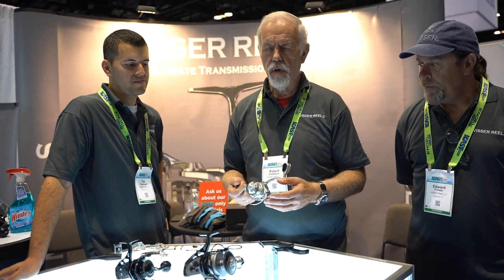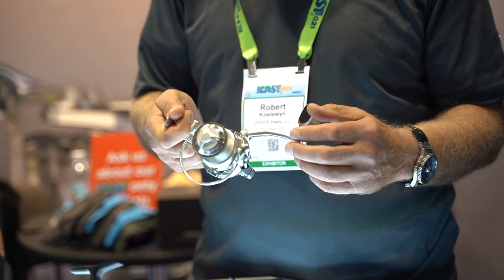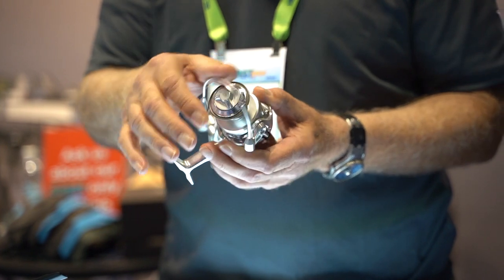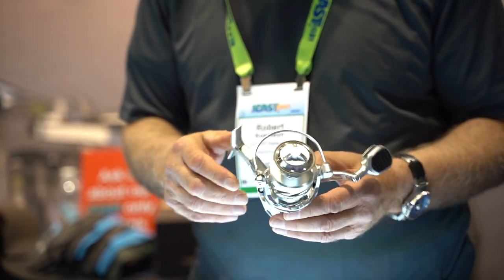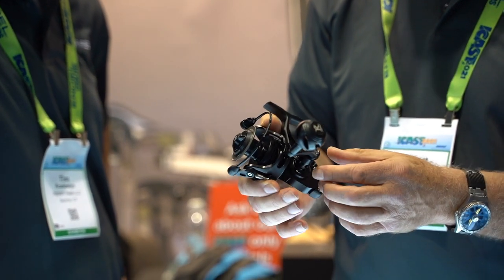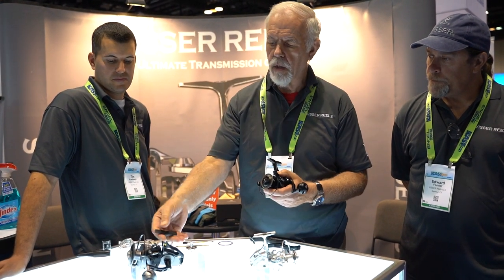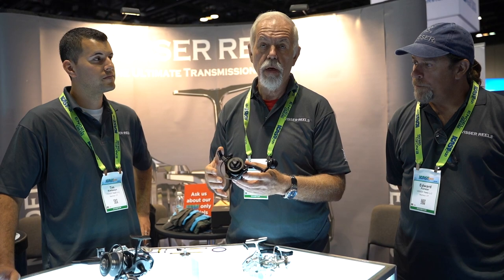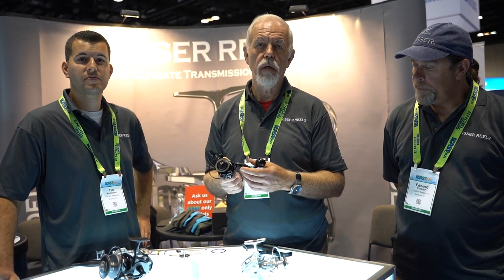Visser Reels General Overview at ICAST 2021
TackleDirect brings you the new Visser Reels General Overview with Robert & Tim Koelewyn at ICAST 2021 in Orlando, FL.